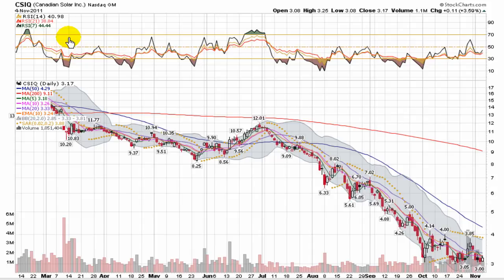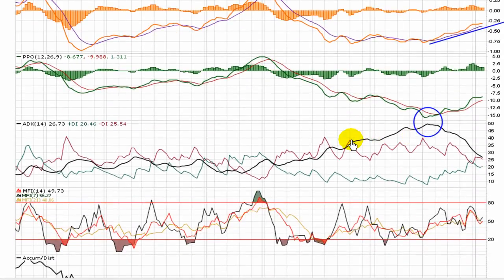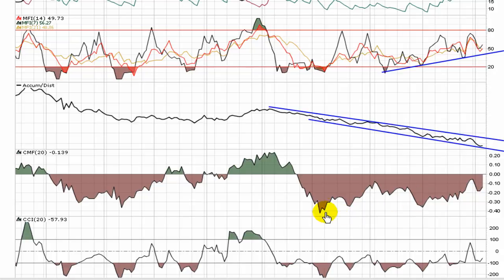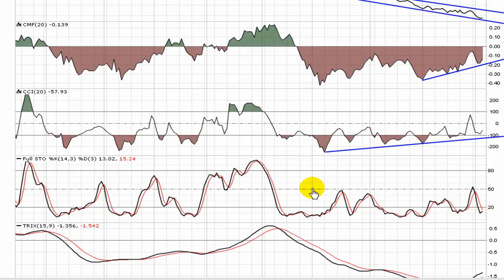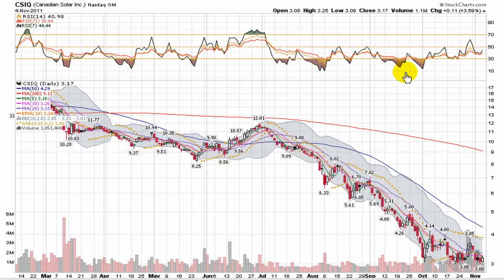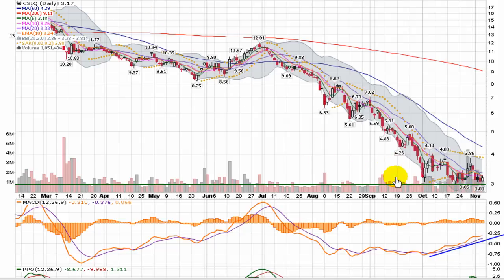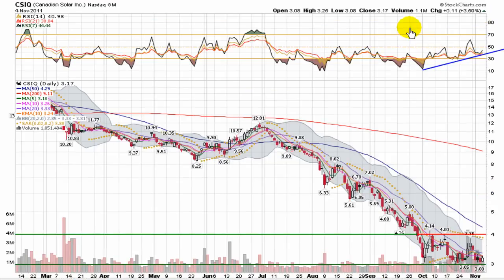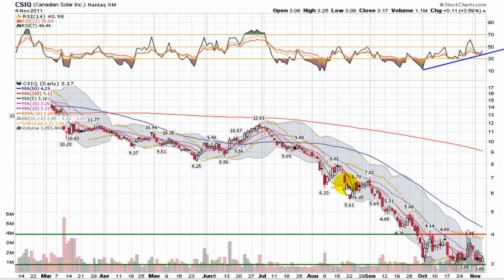QualityStocks Video Chart CSIQ 11/7/11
CSIQ is holding a firm base at $3.00 as the indicators are trying to make the turn from bearish to bullish. Resistance doesn't come in heavily until near $4; leaving a strong upside from current levels.